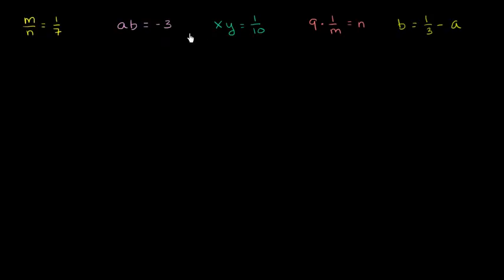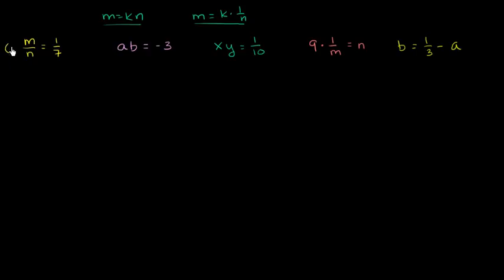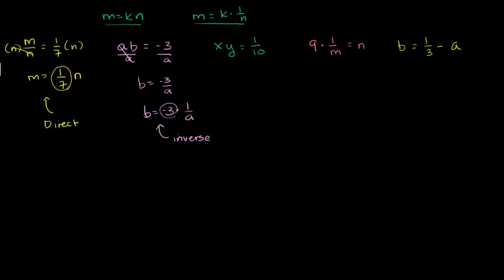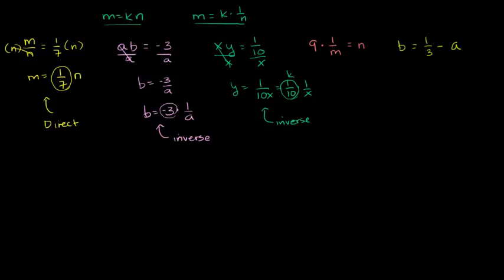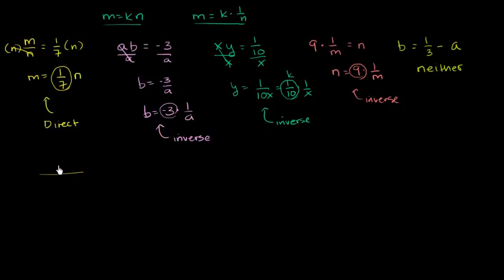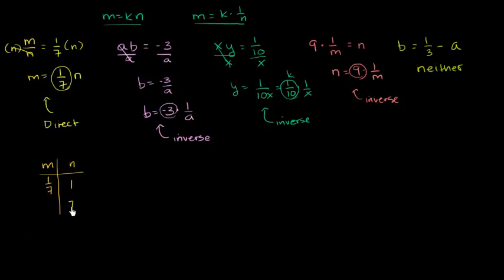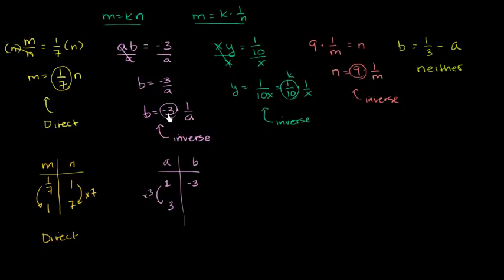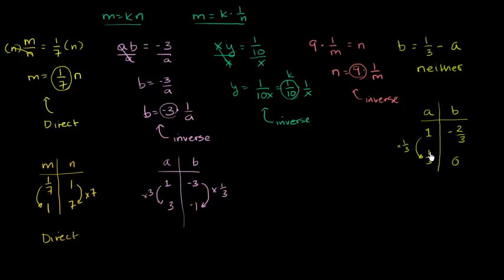Recognizing direct and inverse variation Rational expressions Algebra II Khan Academy